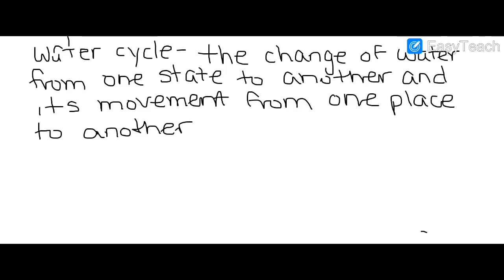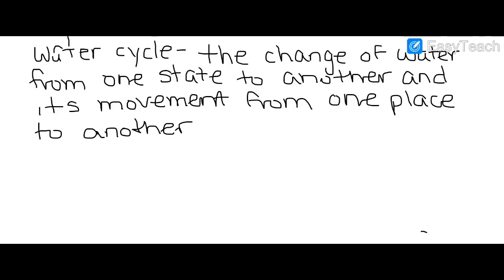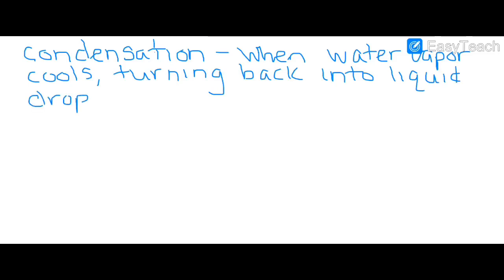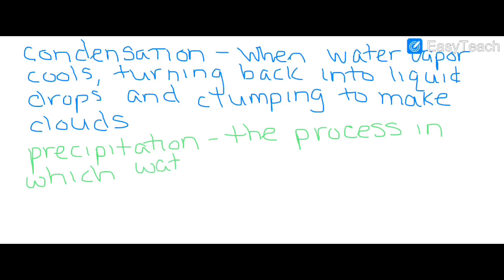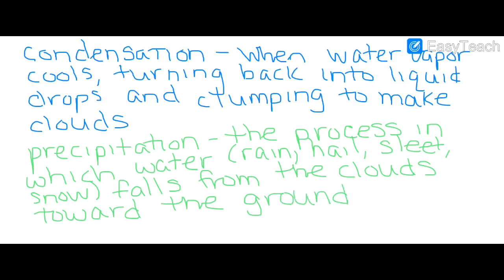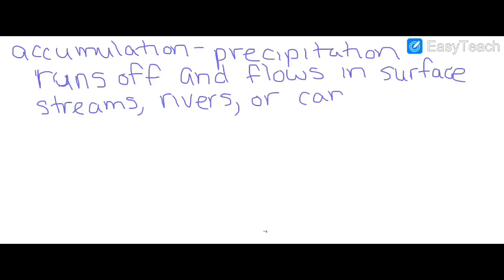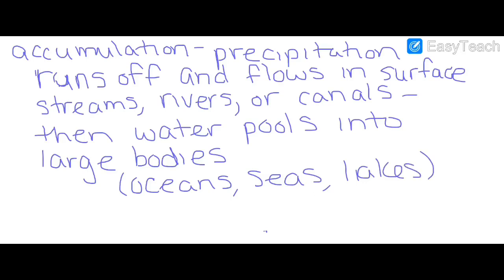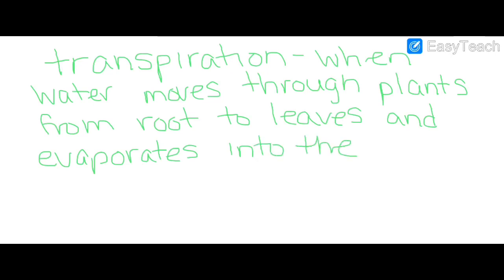Water Cycle Diagram Definitions